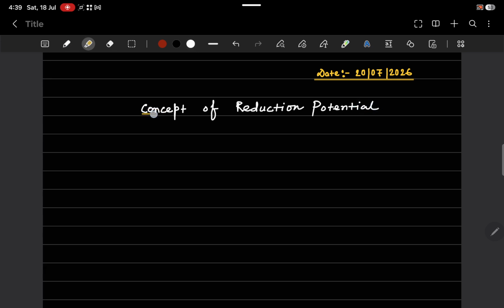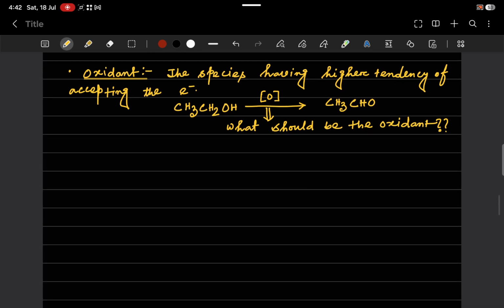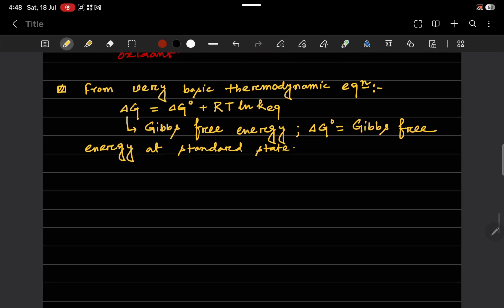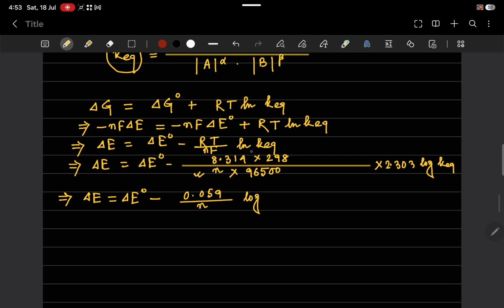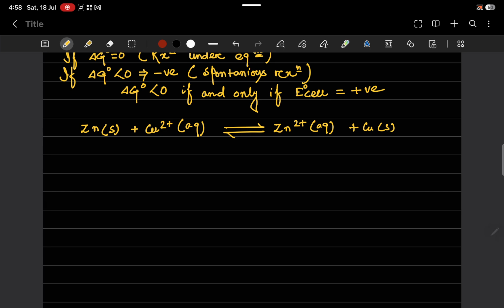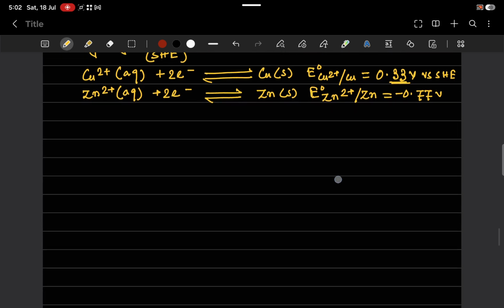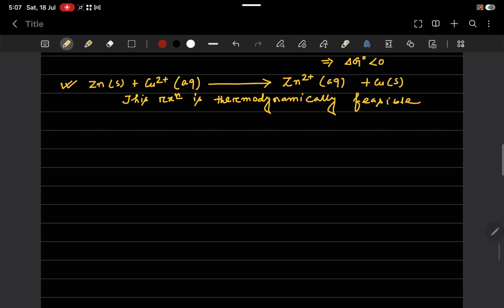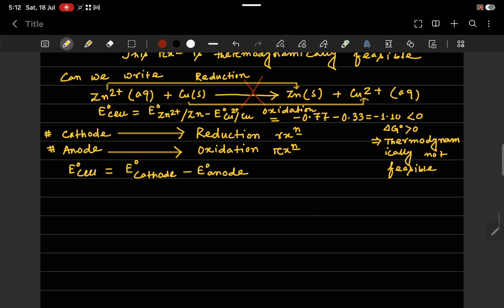📘 Lecture 2: Reduction Potential, Nernst Equation & Gibbs Free Energy | Electrochemistry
Welcome to Chemistry Frontier!

In Lecture 2, we explore the thermodynamic foundation of reduction potential and understand why it is one of the most important concepts in electrochemistry. This lecture explains how reduction potential helps us predict the feasibility of redox reactions and select the most suitable redox couple for oxidizing or reducing other chemical species.

In this lecture, you will learn:
What is reduction potential (electrode potential)?
Thermodynamic basis of reduction potential
Relationship between Gibbs free energy (ΔG) and cell potential (E)
Derivation and significance of the Nernst equation
Effect of concentration on electrode potential
How to choose an appropriate redox couple based on reduction potential
Applications in electrochemical cells and redox chemistry

This lecture is useful for NEET, JEE Main, JEE Advanced, B.Sc., M.Sc., GATE, IIT-JAM, CSIR-NET, SET, and other competitive examination aspirants, as well as anyone who wants to build a strong conceptual understanding of electrochemistry.